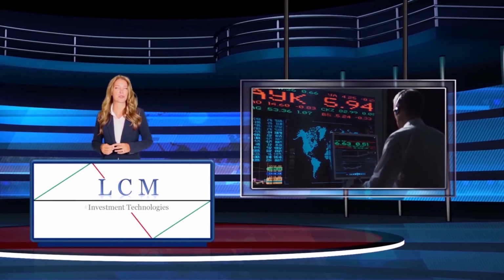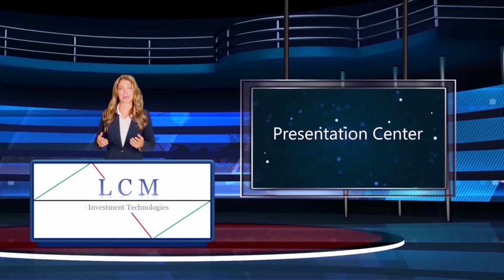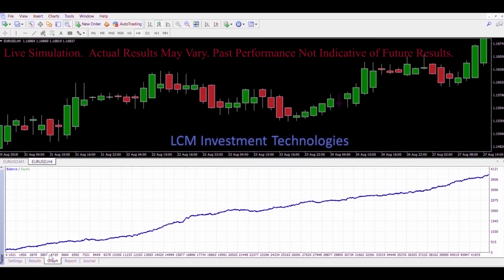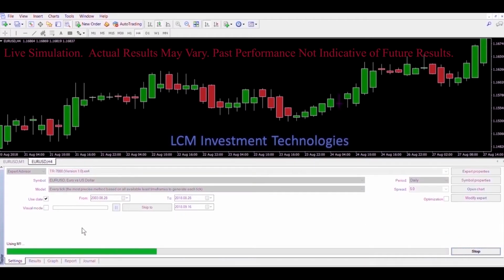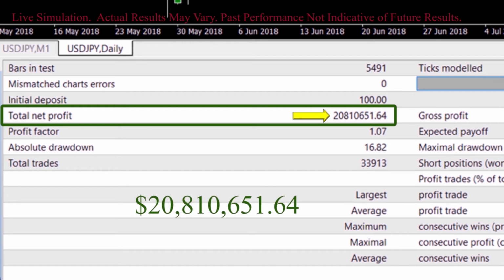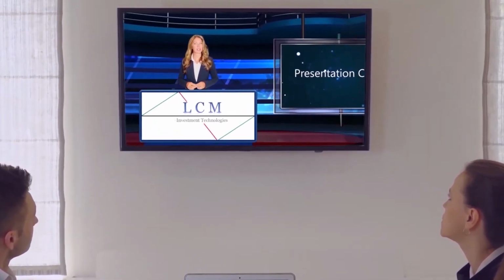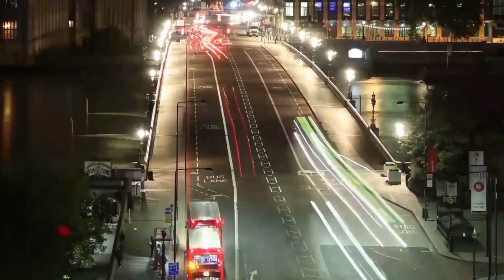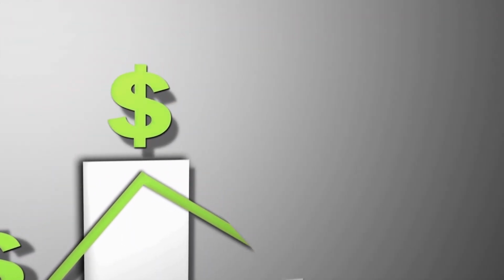Step 1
LCM Investment Technologies, Step 1